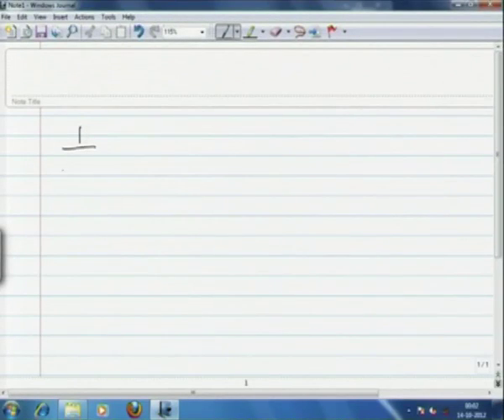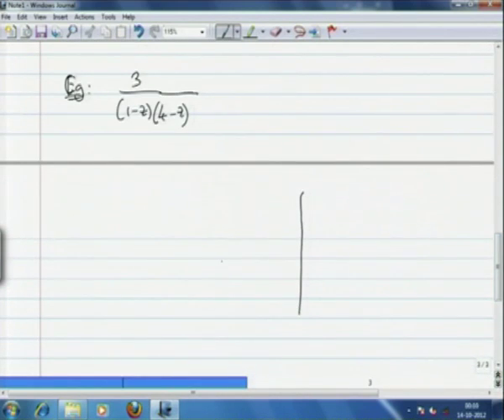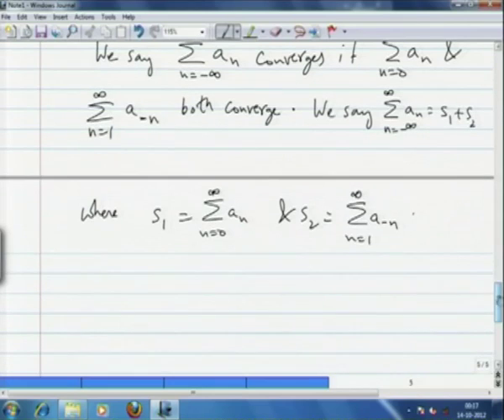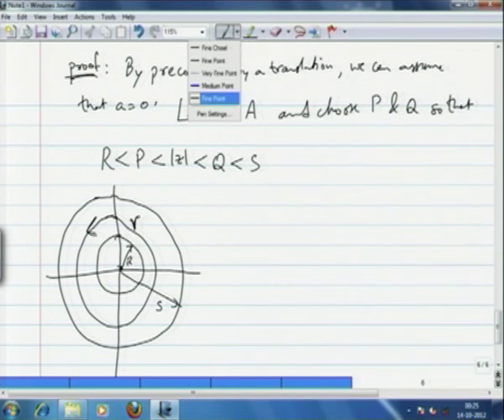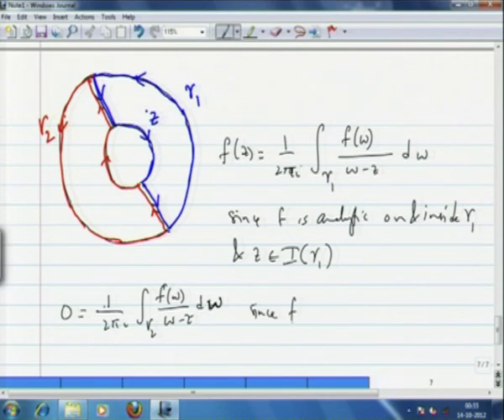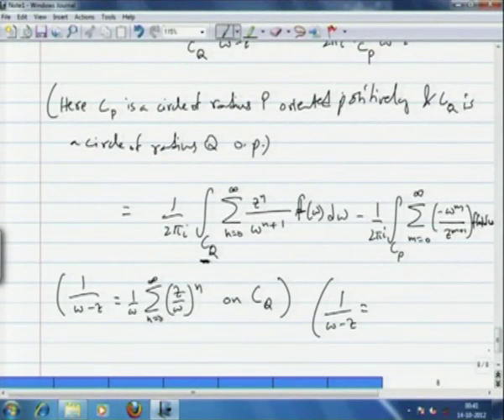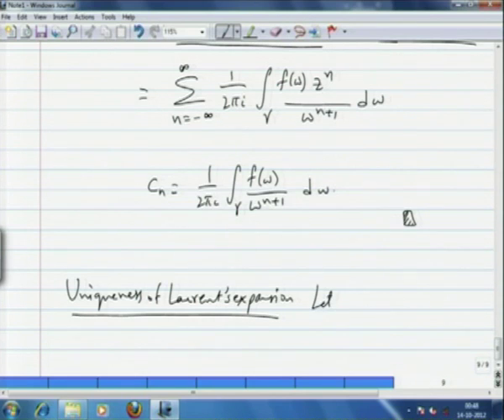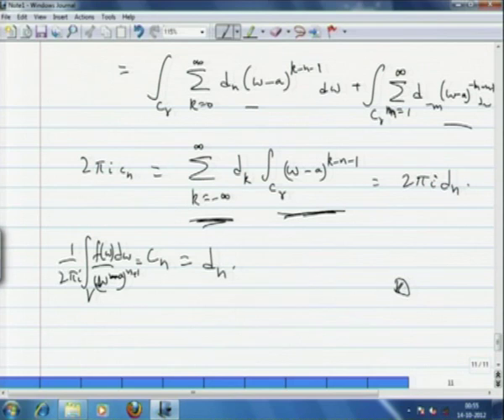Mod-06 Lec-04 Laurent's Theorem